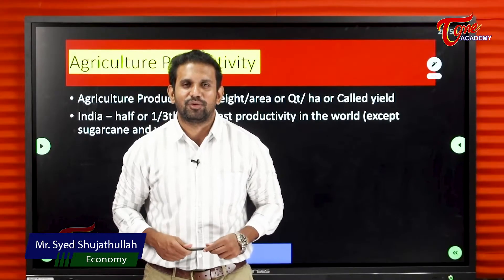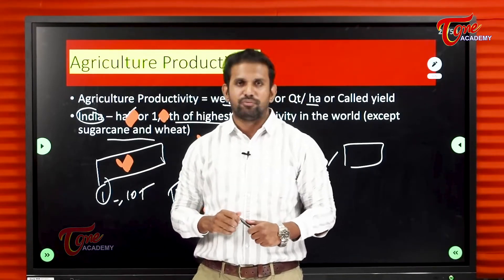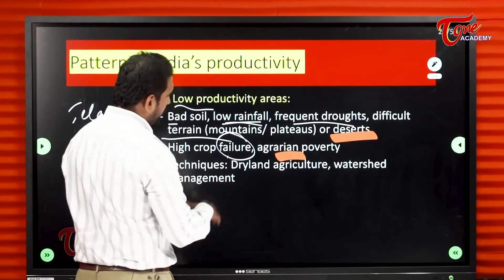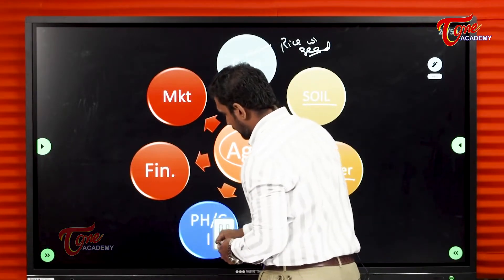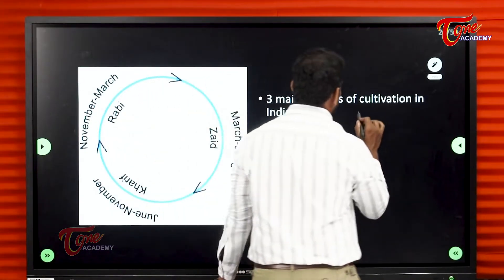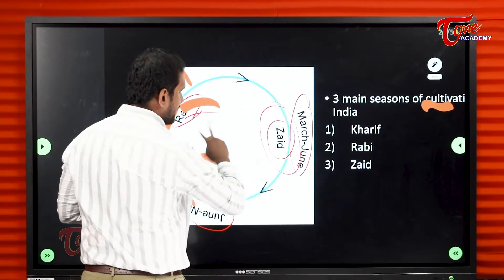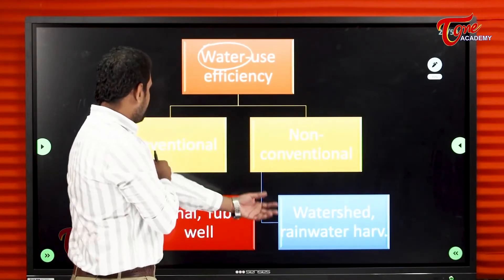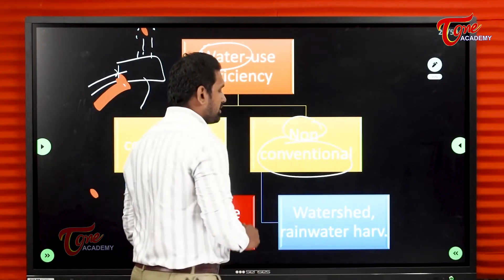Agricultural Productivity | Telangana Economy | Tone Academy | Sujath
Agricultural Productivity deals with the following concepts:
-Definition & Calculation
- Pattern in India’s Productivity
- Essentials to Agriculture
- Cultivation Periods & Major Crops grown
- Ways to increase Productivity
- Optimum Usage of Water